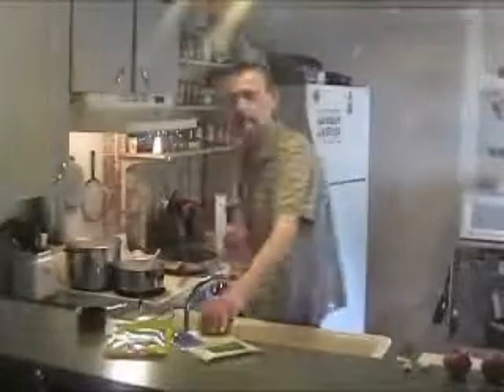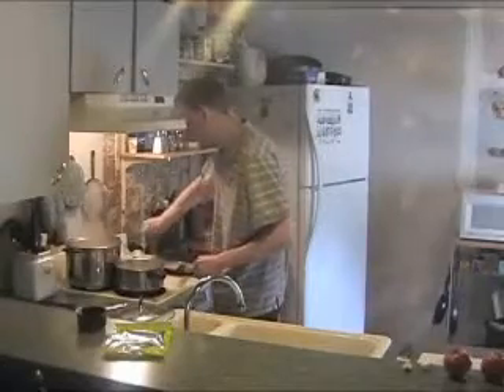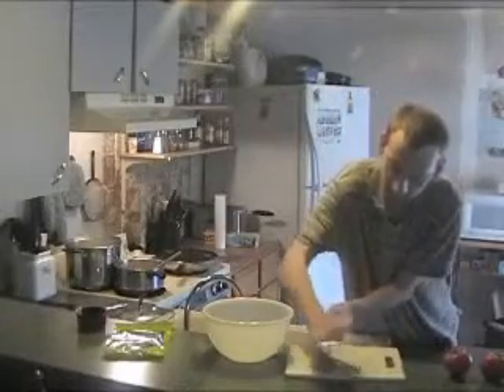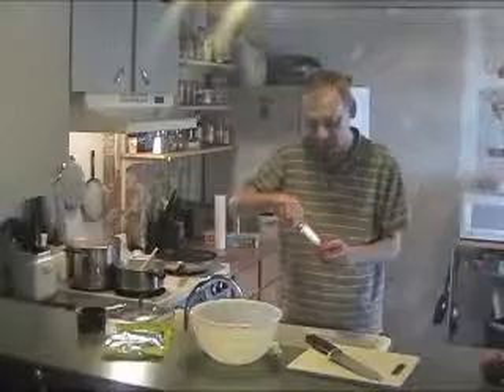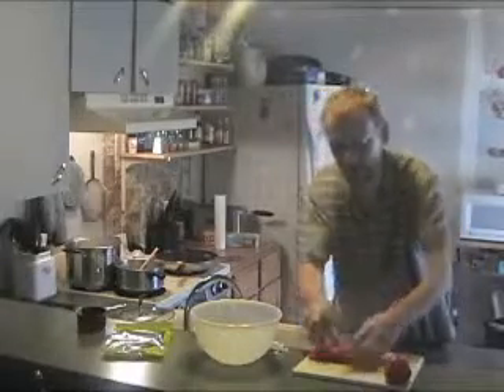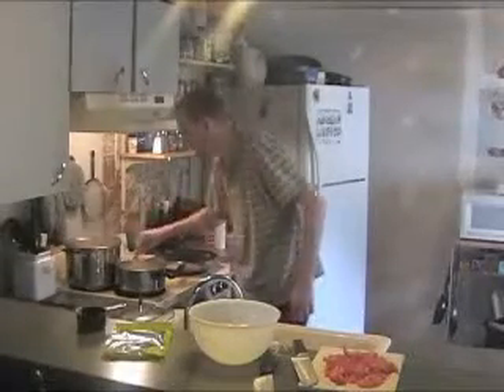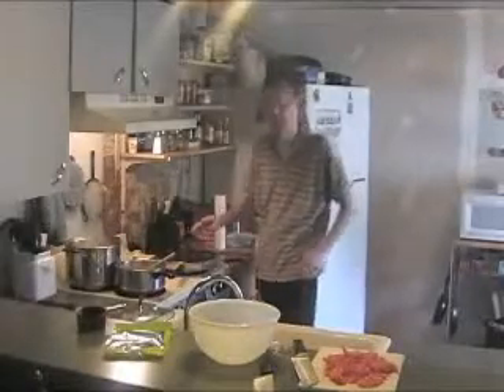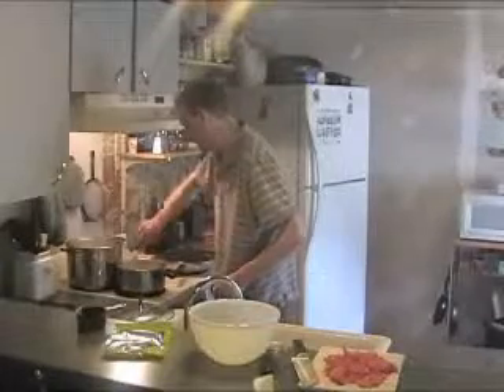Cooking For Bachelors - Episode 1, Part 2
Cajun Chicken Alfredo Pasta